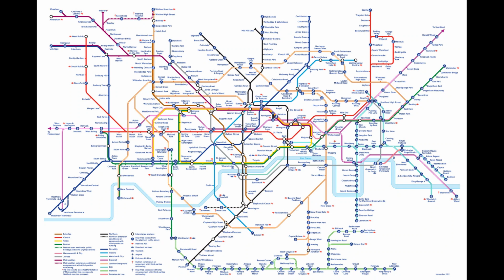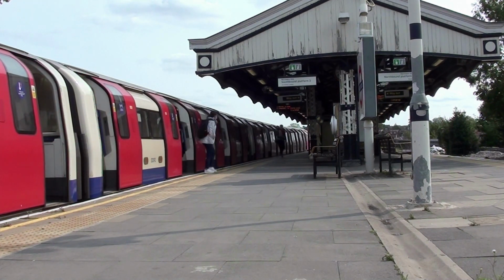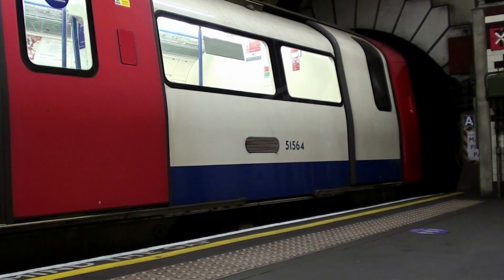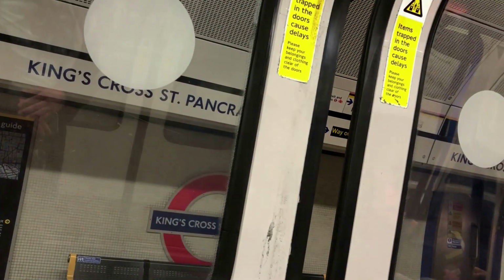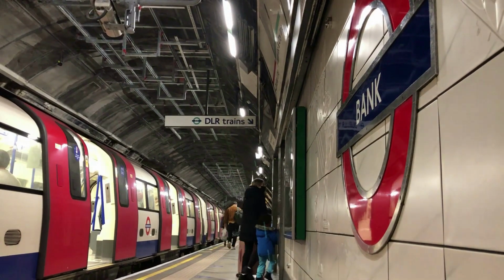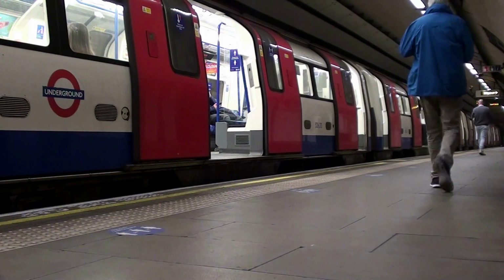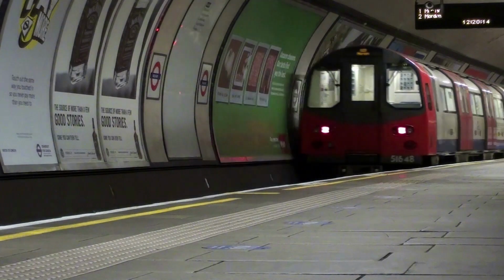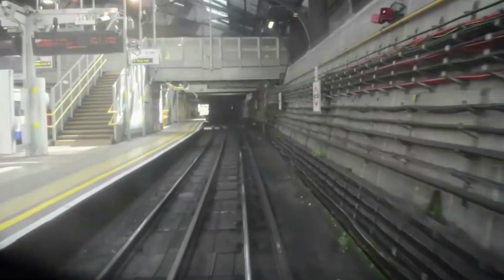Northern line (Edgware to Morden via Bank) - DRIVERS EYE VIEW [Part 1/2]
Back after months off due to the coronavirus pandemic which has halted filming on many other projects, a new upload has finally arrived all thanks to Ben's Underground Trains who has kindly allowed me to use his drivers eye view footage of the Northern line.

This first part of the drivers eye view will show the Northern line from Edgware to Morden via Bank, learning about the history of the City and South London and the Hampstead Tube. Note that the line is underground from Golders Green all the way to Morden and so without additional lighting you get to see what the driver does, which most of the time is pitch black!

Always it is a pleasure reading your comments and telling me what you think and it would also be nice to hear any recommendations for the future whether it be on the tube or national rail network.

Please note that this drivers eye view is copyrighted and can only be uploaded by myself (Train_Paul94) and Ben (Ben's Underground Trains).

Please also subscribe to Ben's Underground Trains by visiting his channel, and if you want to see the Northern line drivers eye view of his without any commentary here are the links: